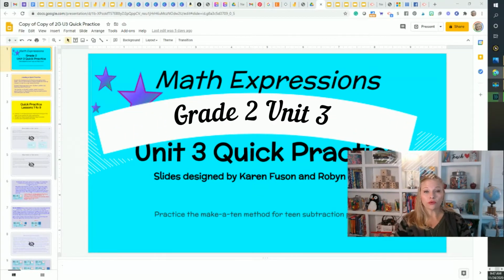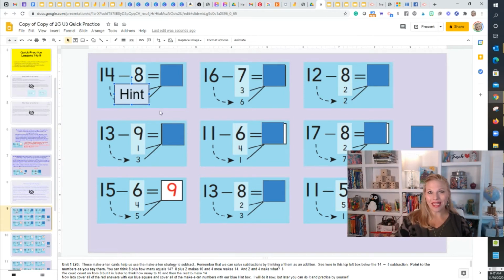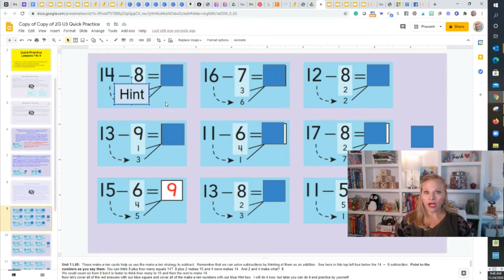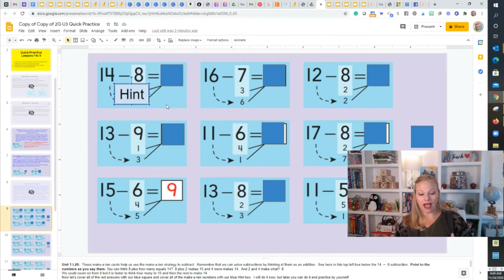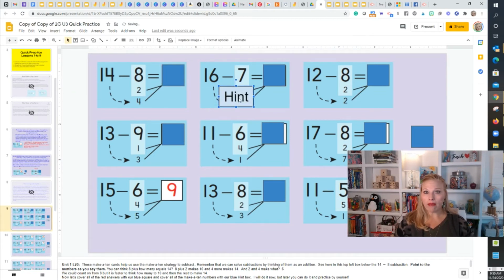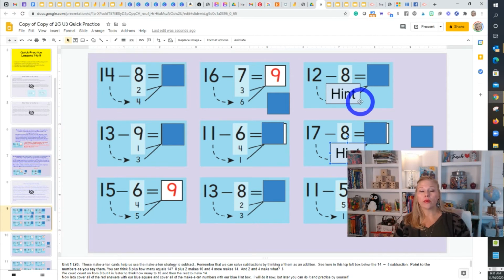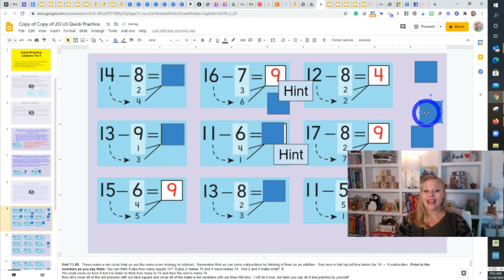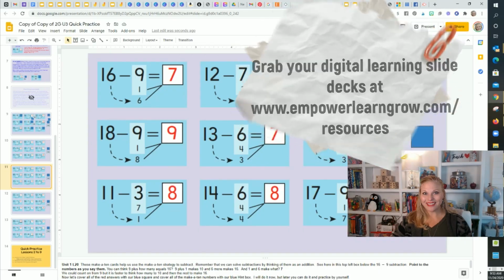2nd Grade Math Expressions Unit 3 Quick Practices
If you teach Math Expressions in 2nd grade, watch this video to see how to implement the Unit  3 Quick Practice.